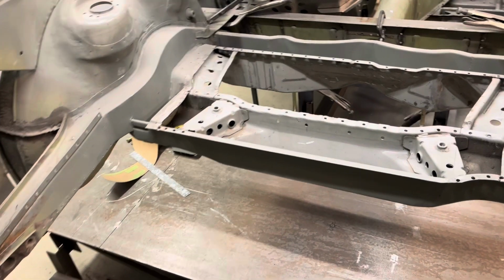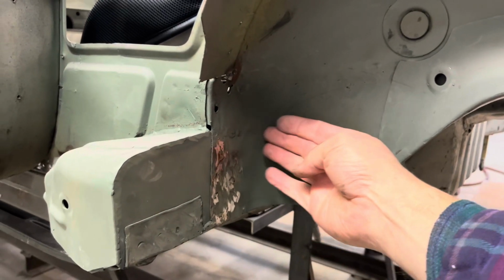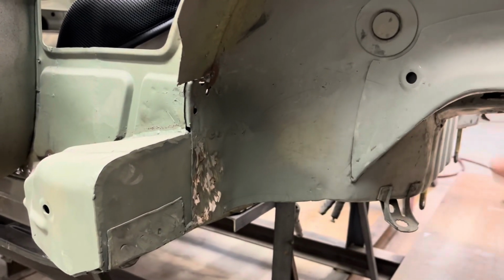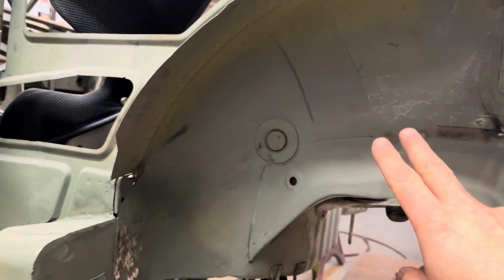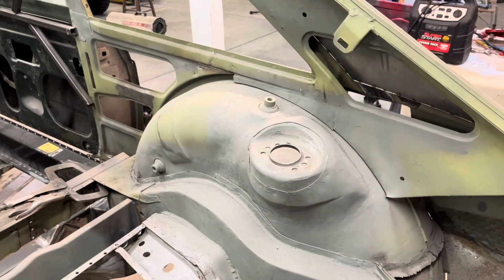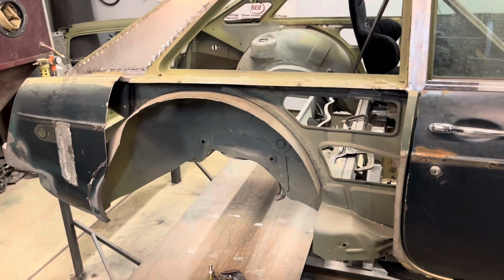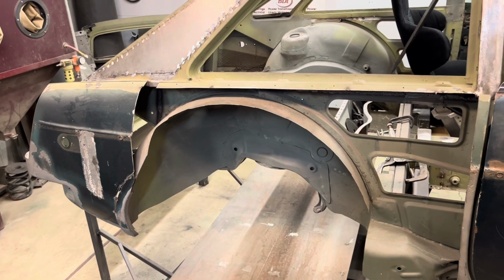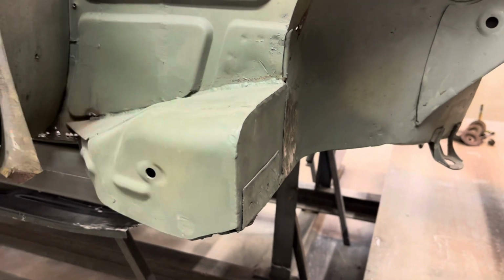Part 11 Project Ginsu, my LS 1 MGB GT before YouTube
Project Ginsu my LS 1 MGBGT gets the BMW rear suspension structure installed and blended in